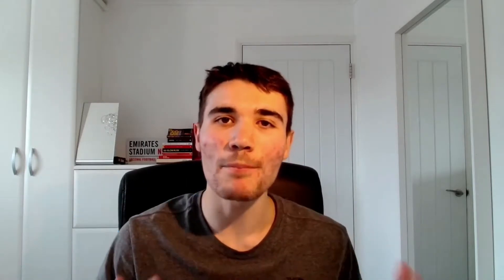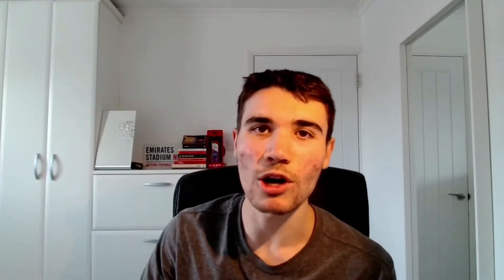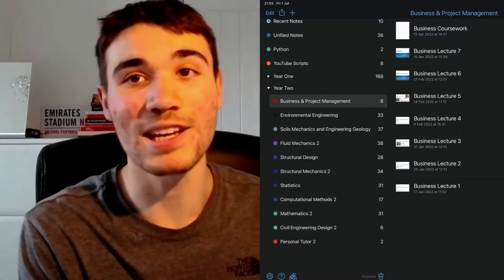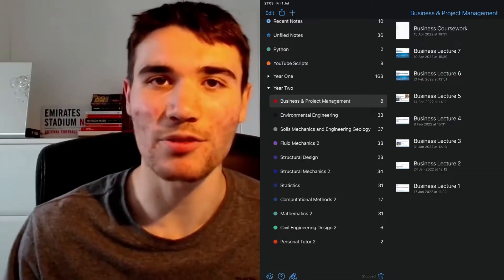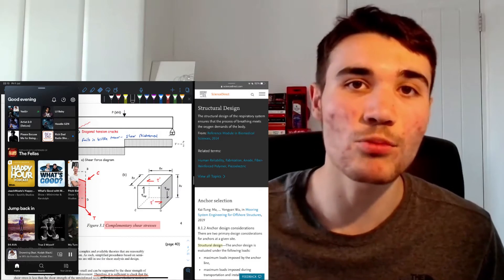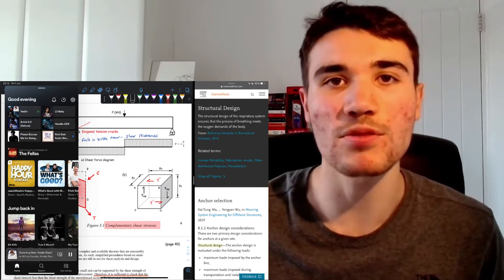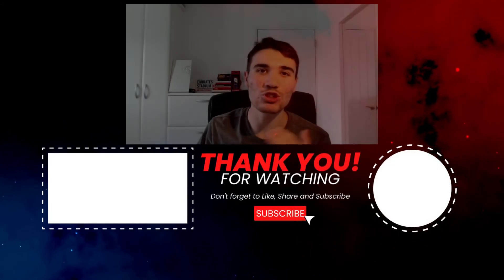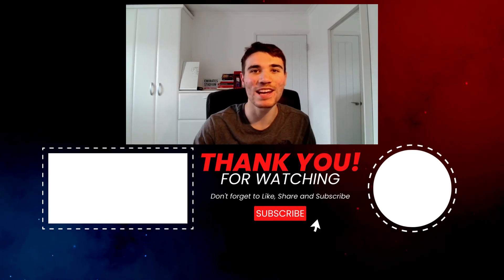Why I Use an iPad To Take Notes in University (ICL Engineering Student reviews 12.9' iPad Pro)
Having been a student that has taken notes with a pen and paper, typing on a computer and now digital notetaking with an iPad/ tablet, I am discussing in this video why digital notetaking is superior for me. I will show examples of my notability notes from Engineering lecturers and how I use my iPad in my daily student life at university/ college.